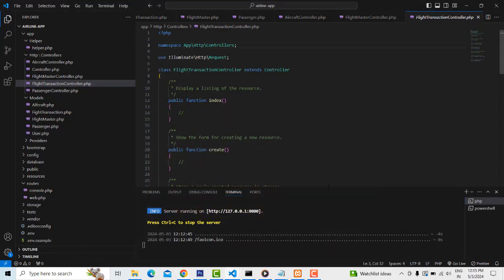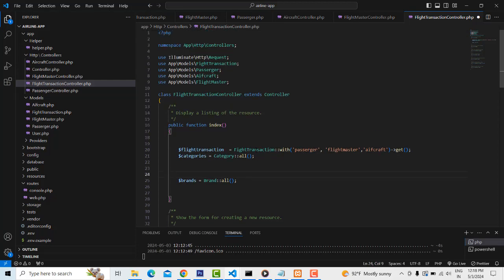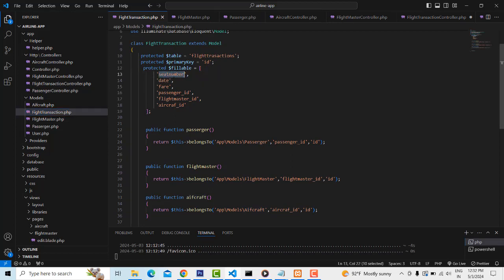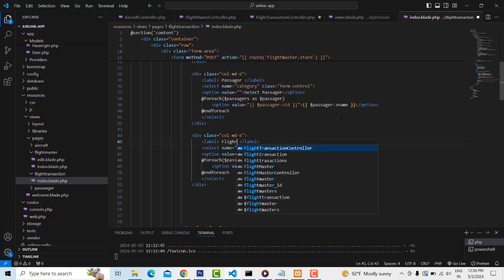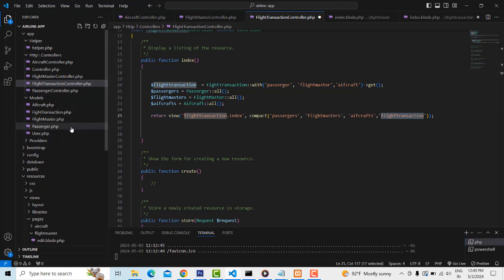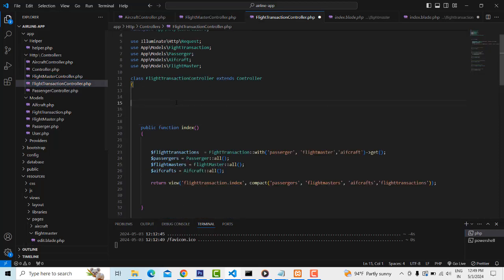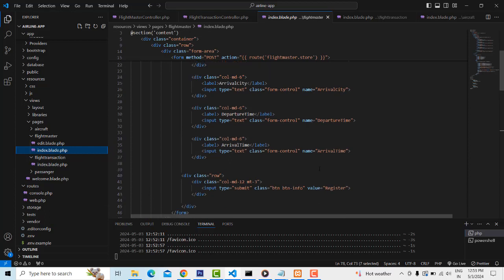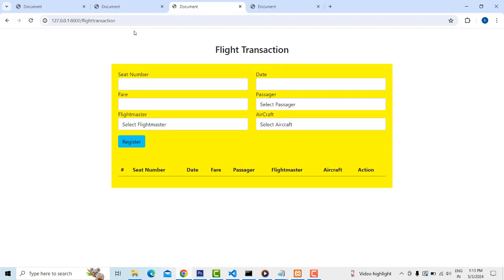Airline Reservation System using Laravel 11 | Part 10